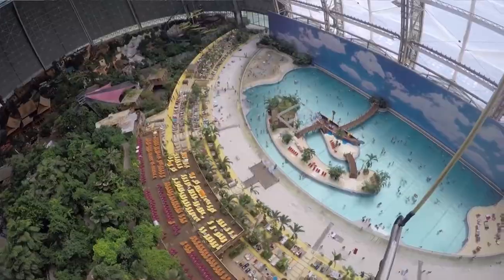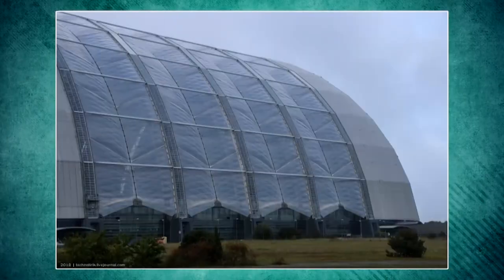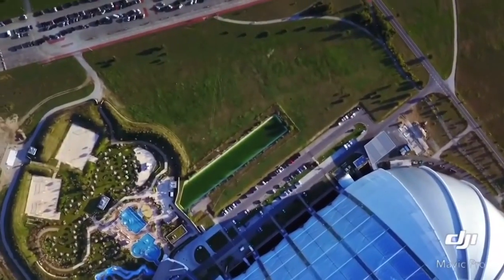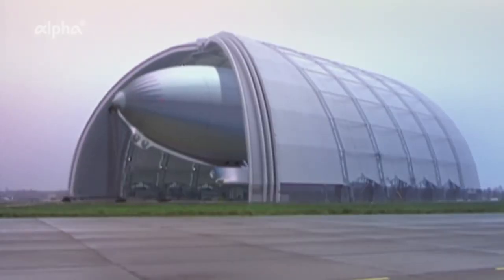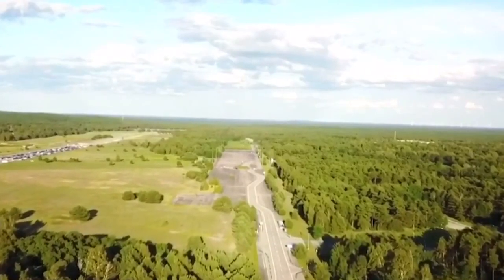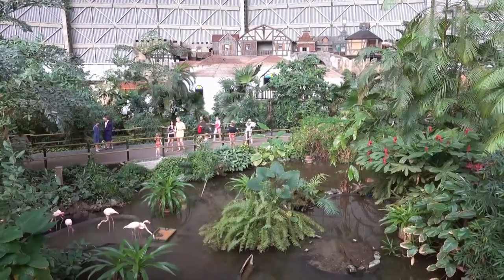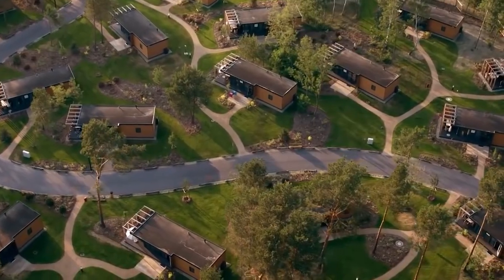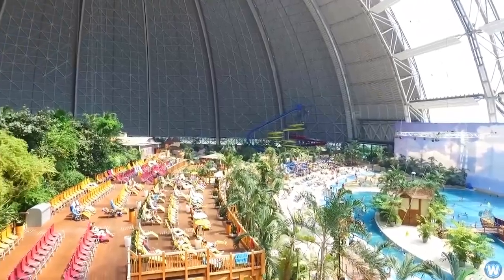There's Another World In This Hangar! Just Look Inside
It's simply unbelievable how much science and technology have achieved in our time. We are already very comfortable with various techniques and more and more inventions. But the world still has things that take our breathe away!
Pandora US#